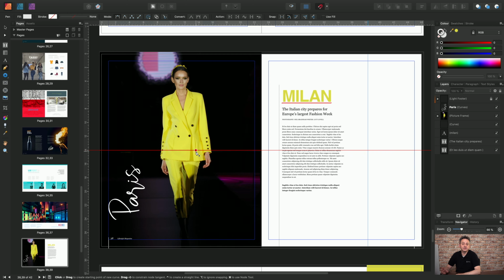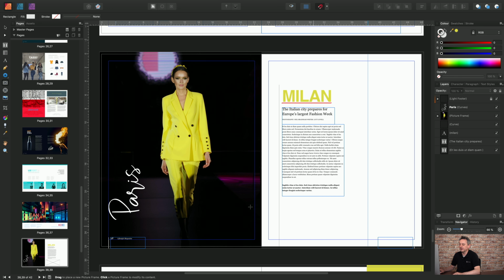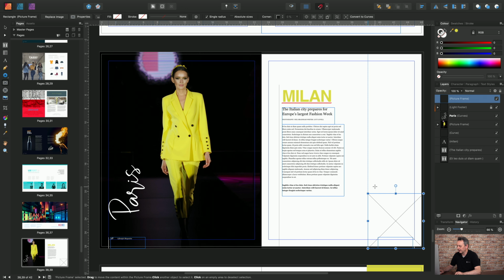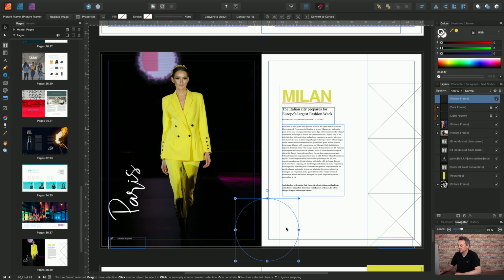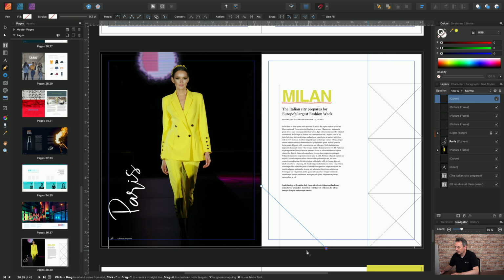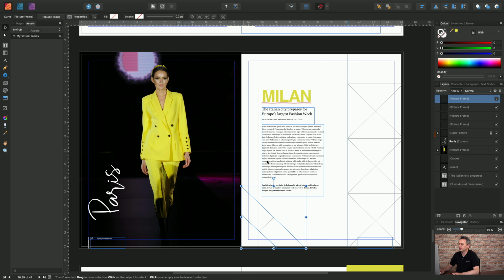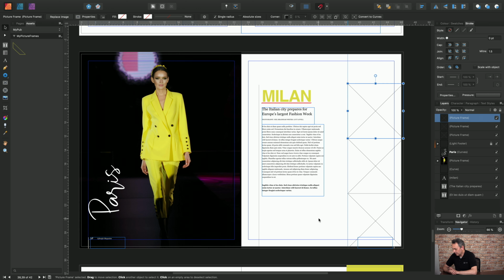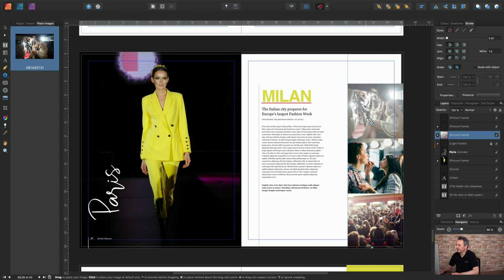Affinity Publisher - Picture frame tools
Add picture frames to place an imported image or document into.